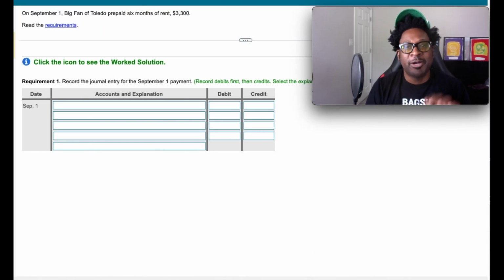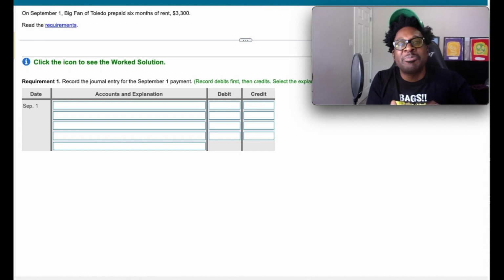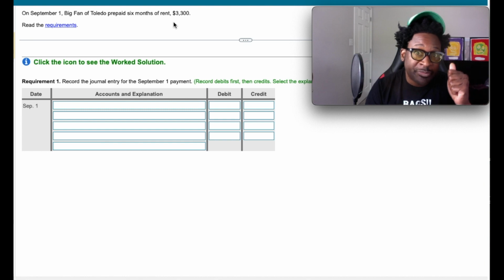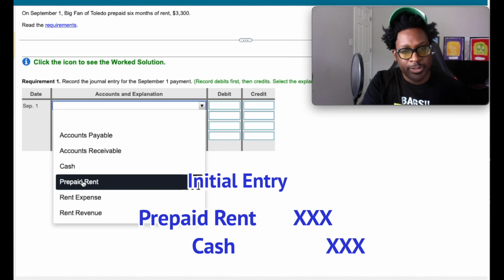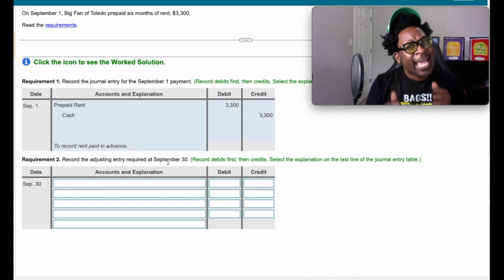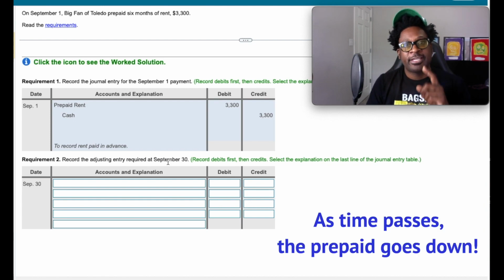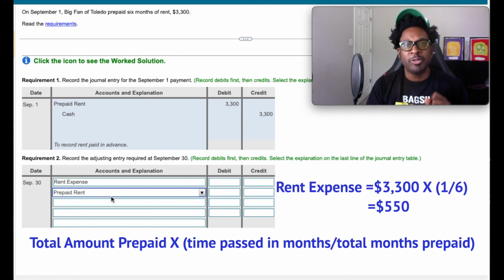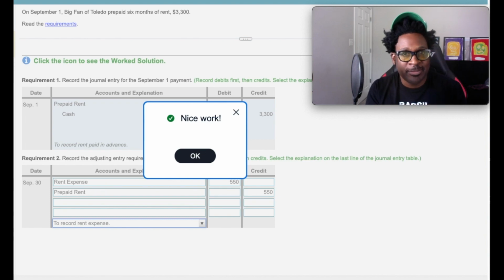The Adjustment Process: Journalizing and Posting Prepaid Expenses - Walkthrough Problem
In this video, I provide you with a step-by-step walkthrough of recording adjusting entries for prepaid expenses. ; Discover Real-life examples to illustrate prepaid expenses in various scenarios; and How prepaid expenses impact financial statements. So let's dive into the world of adjustment entries and take your financial knowledge to the next level! 🏆